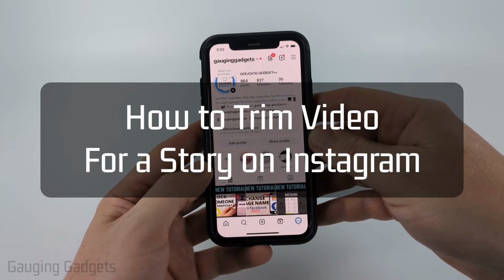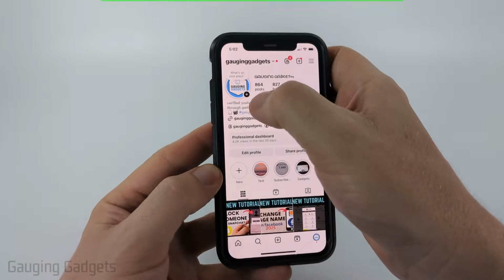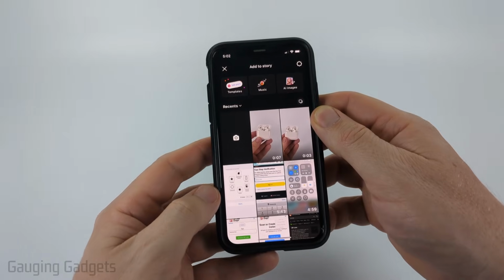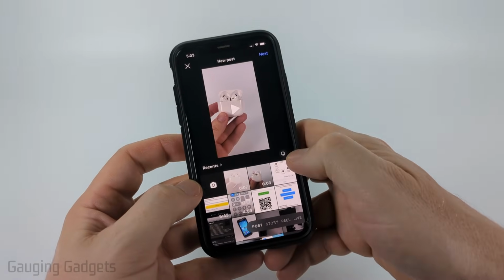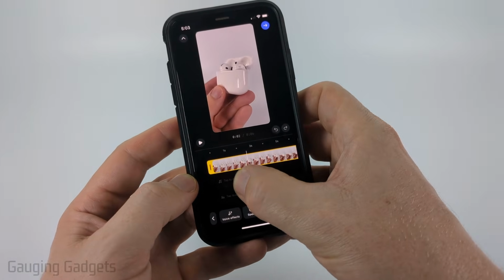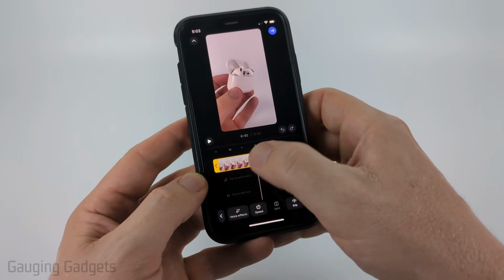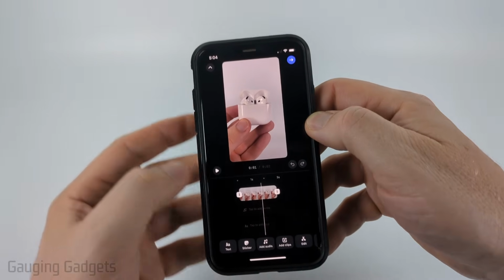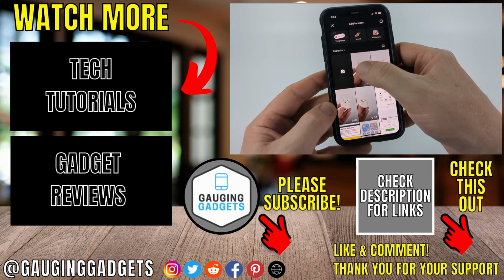How to Trim Video for Instagram Story - Edit Video for Stories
Learn how to trim video for Instagram Story so it fits perfectly in your Stories. In this tutorial, I’ll show you how to edit video for Instagram Stories step by step, including trimming clips, cutting the length, and making sure your video fits the 15-second story limit. This means you can post the best parts of your video without it getting cut off or looking awkward.